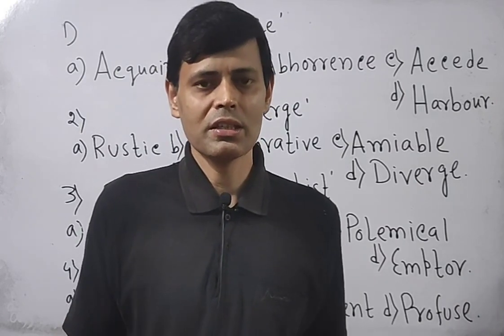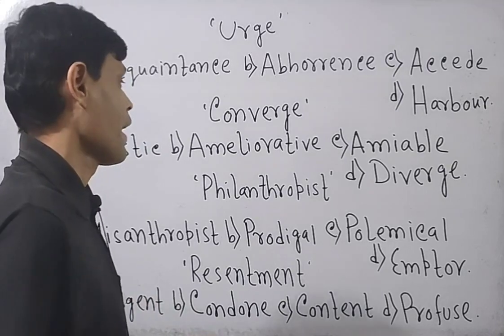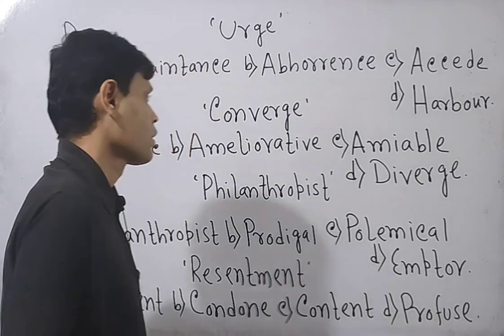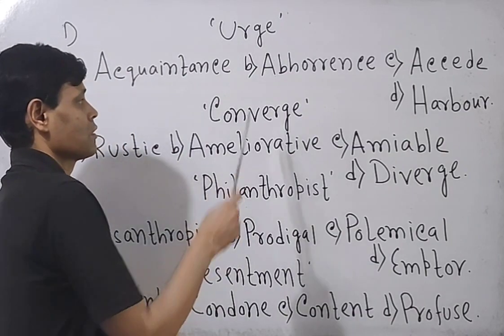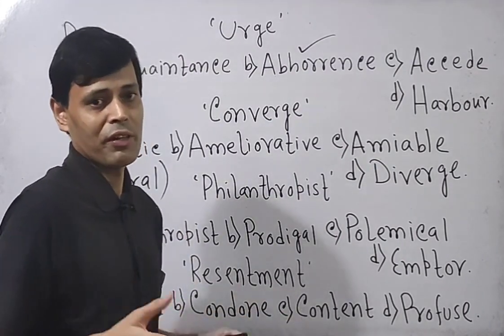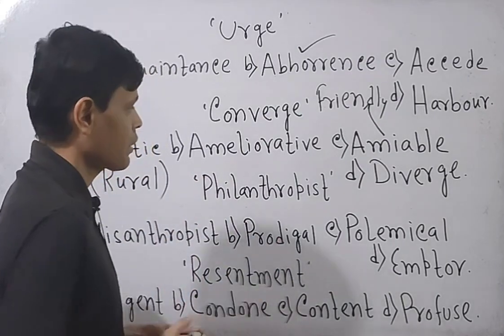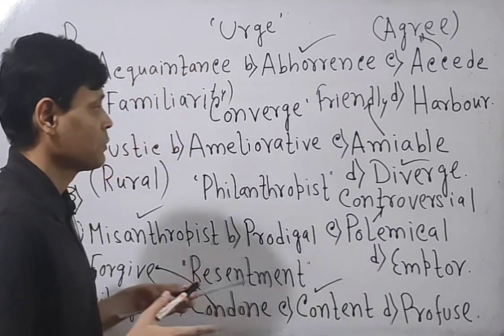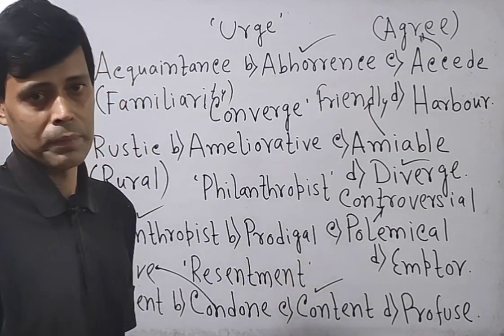ANTONYMS FOR COMPETITIVE EXAMS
Today, you will learn antonyms for competitive exams on Competitive English. Rather understand important antonyms for competitive exams on Competitive English.

Catch up with most important antonyms for competitive exams on my channel Competitive English .It is going to be very informative to watch and learn English Grammar. You all must prepare this antonym section for SSC CGL AND OTHER COMPETITIVE EXAMS ON MY CHANNEL COMPETITIVE English. So, watch, learn and be successful in the exams under Santanu Sir on the channel Competitive English. Santanu Sir will give you some valuable tips for your exams.

941/5000